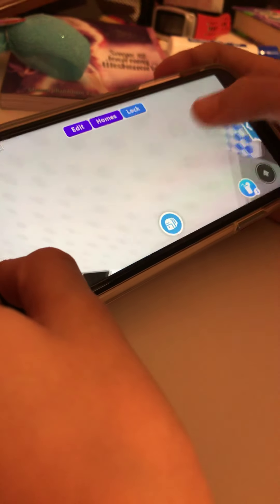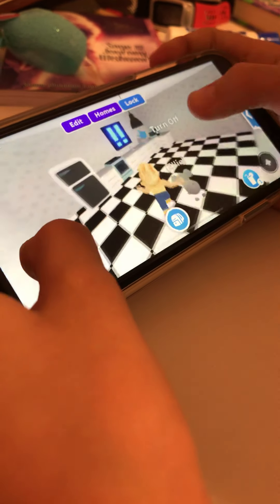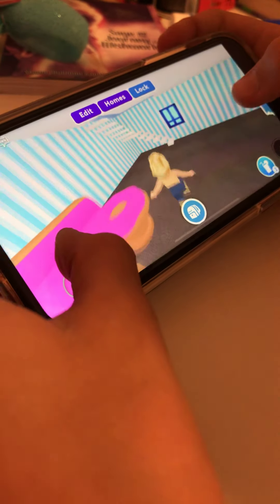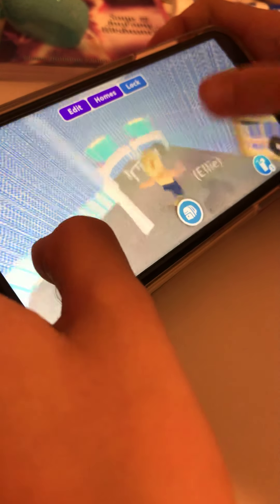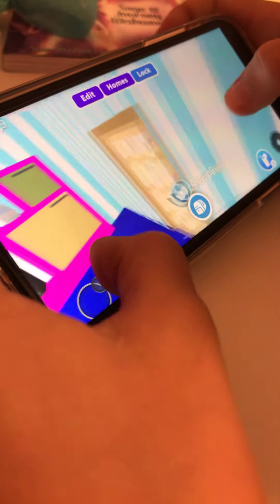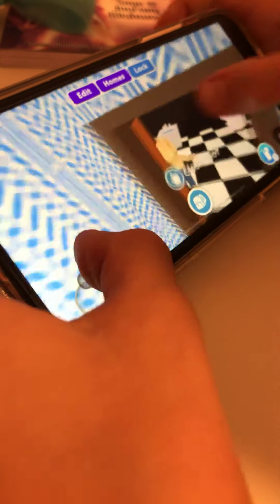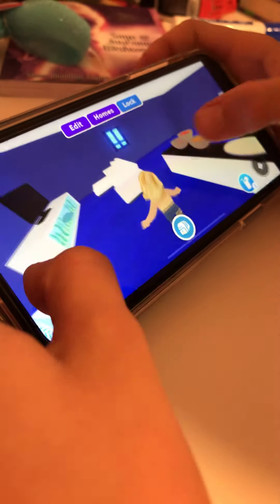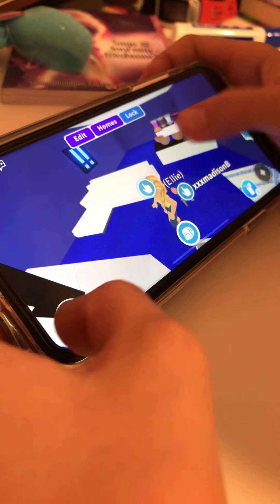Roblox adopt me tour